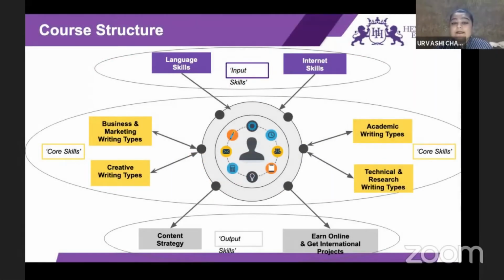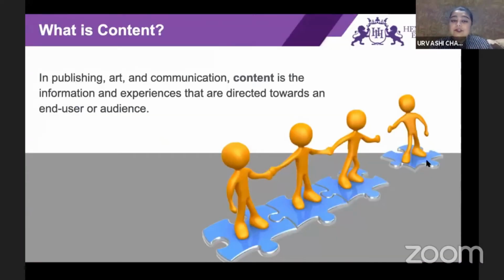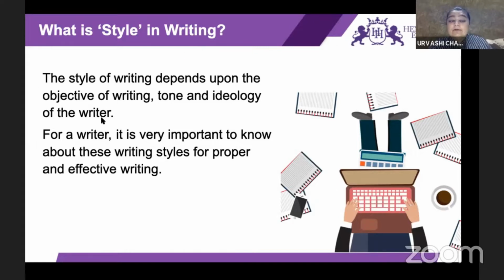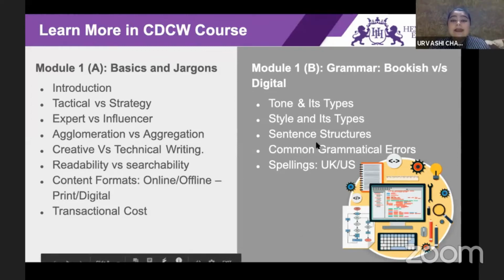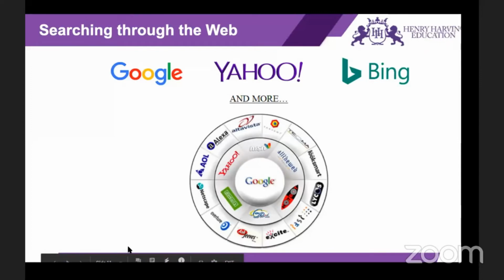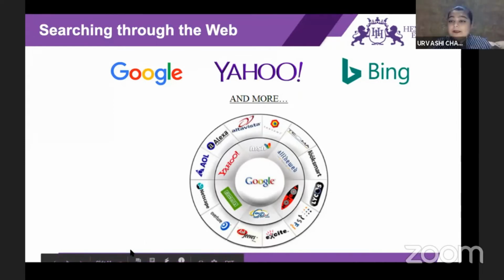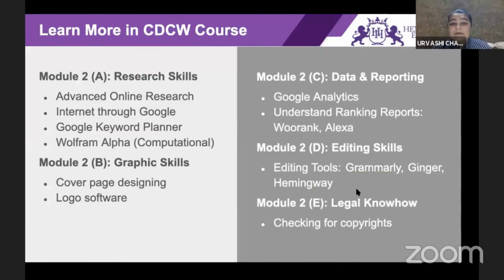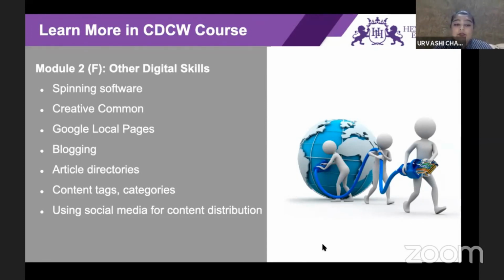FREE Content Writing Workshop (Part 1)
Fuzia has collaborated with Henry Harvin as their ‘Learning Partner’. Henry Harvin is a leading career and competency development organization with focus on value creation. Watch this FREE workshop on Content Writing (Part 1) to brush up your writing skills.